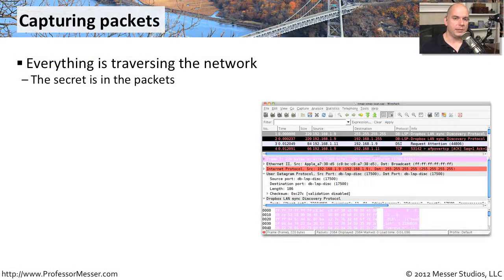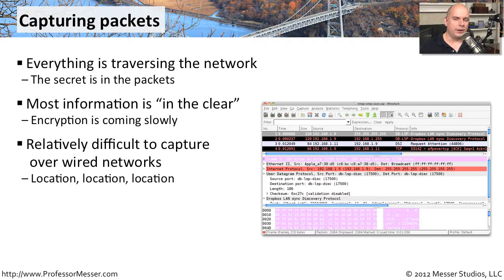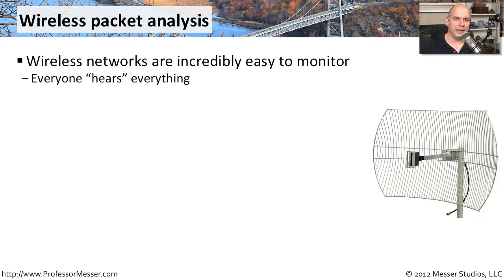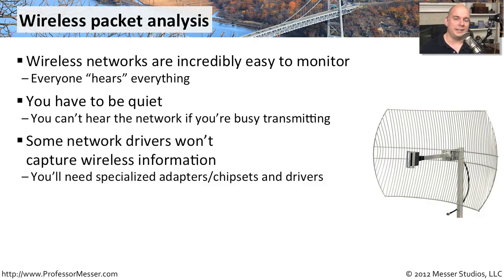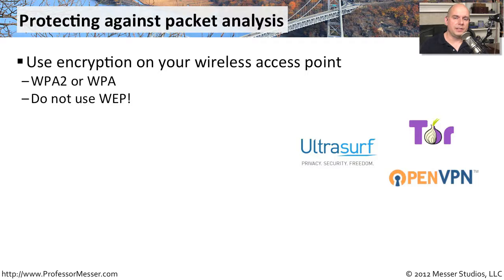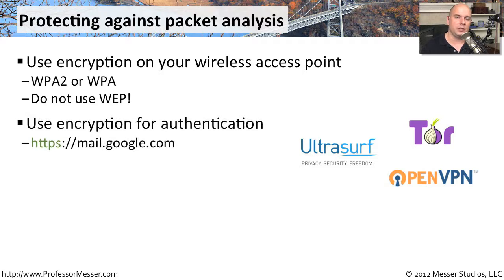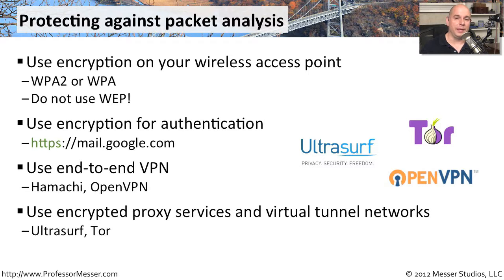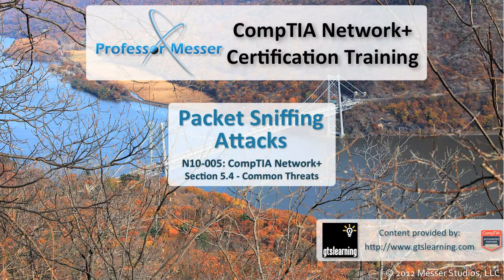Packet Sniffing Attacks - CompTIA Network+ N10-005: 5.4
If you can see the packets, then you see everything. In this video, you'll learn about packet analysis and how packet-based attacks can provide the hacker with extensive information about your traffic patterns and application data.